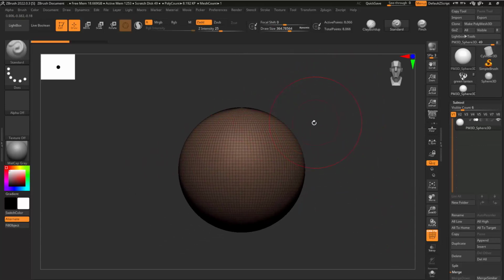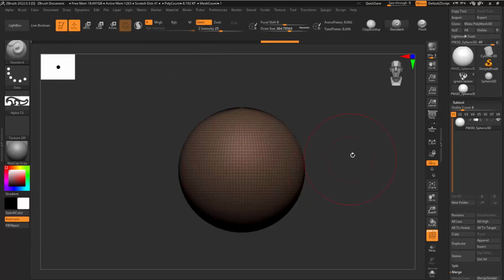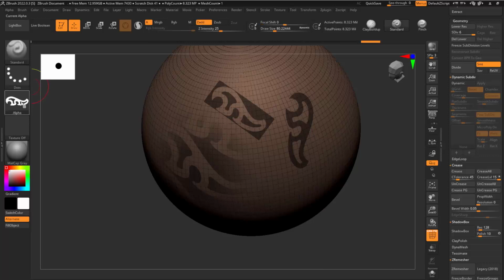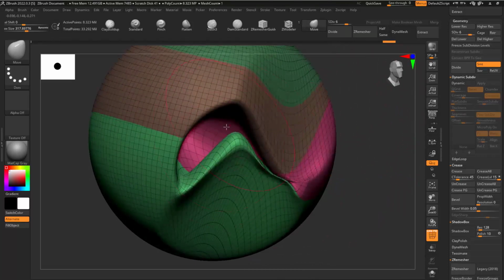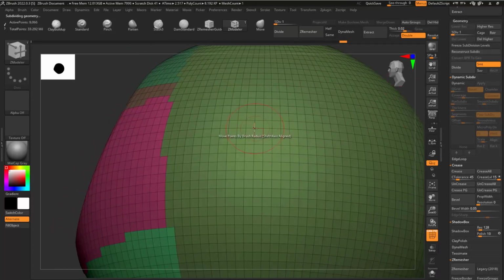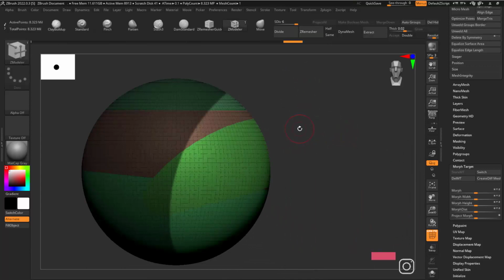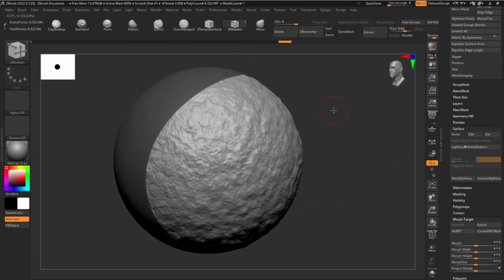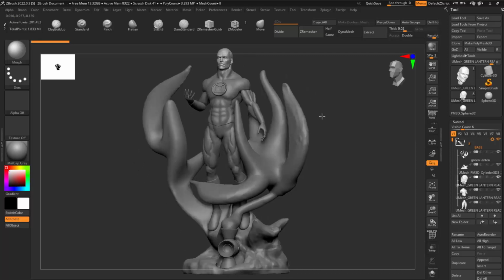How to Make a MASKING in ZBrush Tutorial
In this video we’ll walk you through:
1. How to learn sculpting
2. Which Brushes to use
3. easy workflow